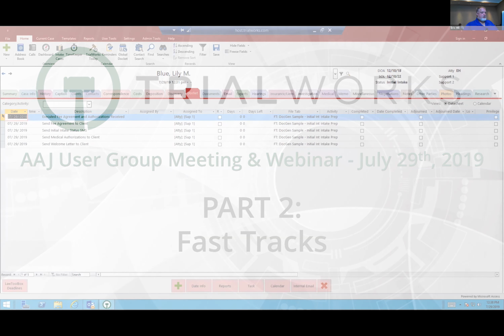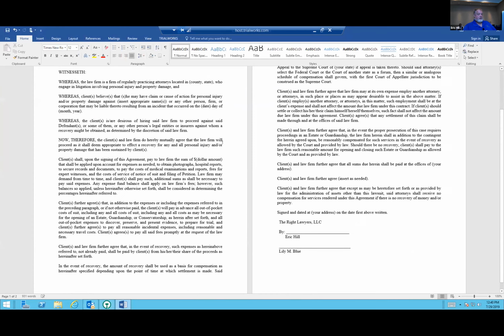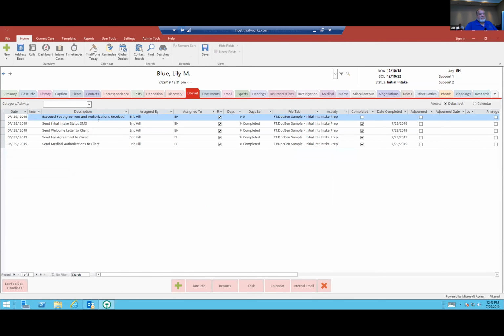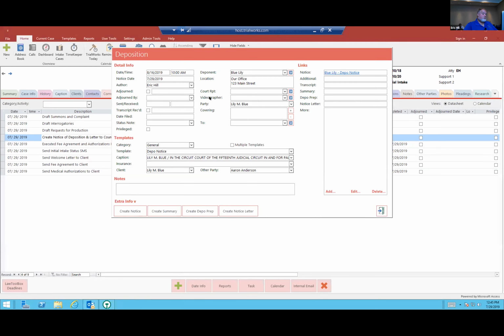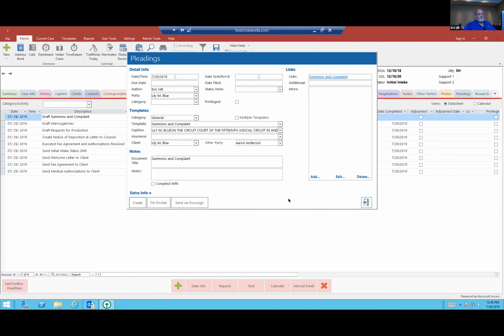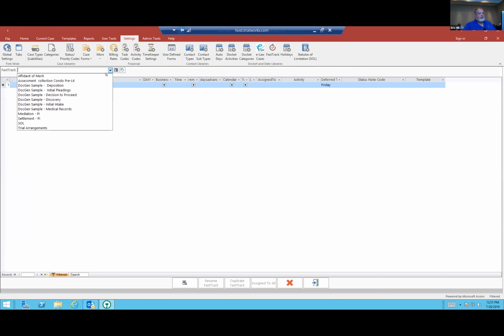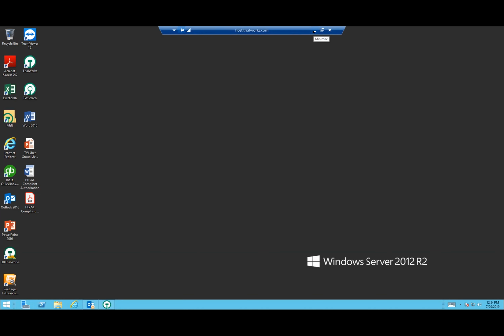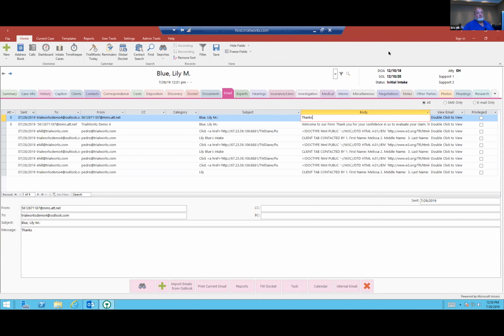TrialWorks User Group Webinar 2019 - Part 2 - Fast Tracks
This video is from the previously recorded webinar live from the summer 2019 AAJ convention.  In Part 2, TrialWorks Trainer Eric Hill walks us through the incredible capability of TrialWorks Fast Tracks!